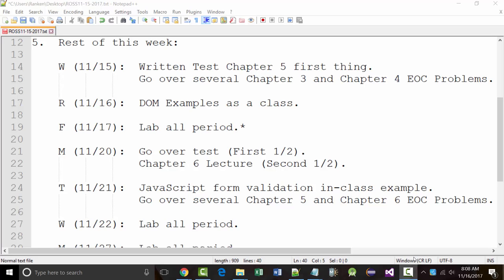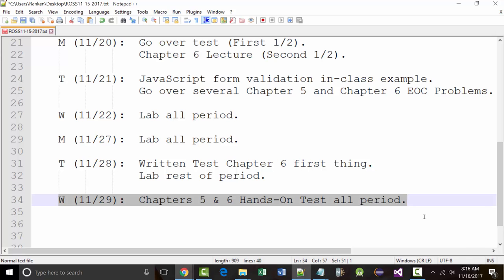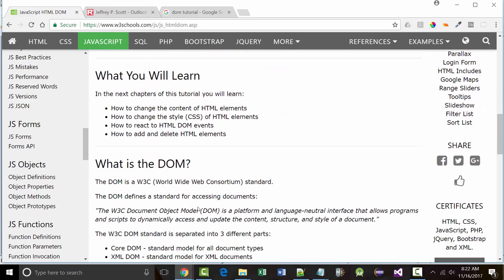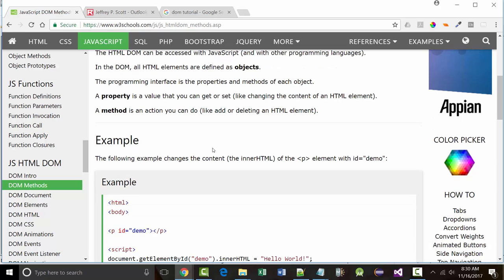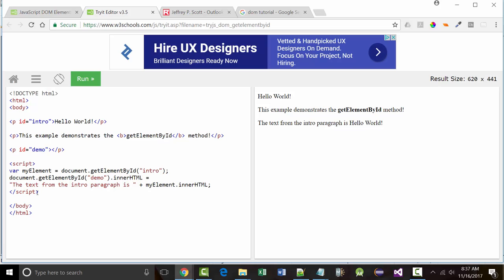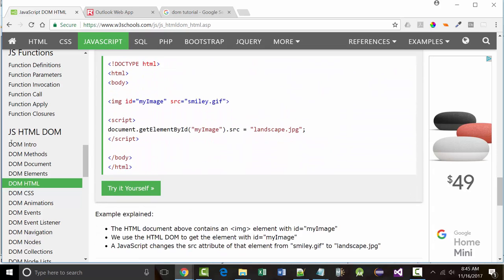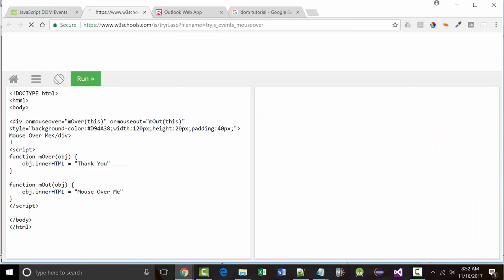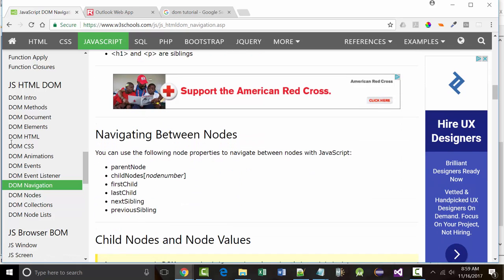AWD1000 - JavaScript - W3Schools DOM Tutorial - Part01